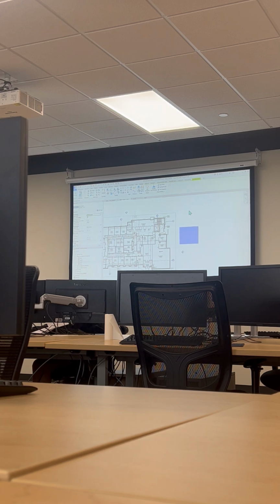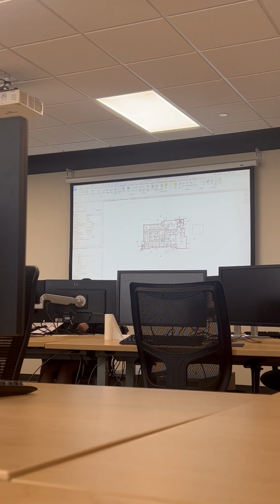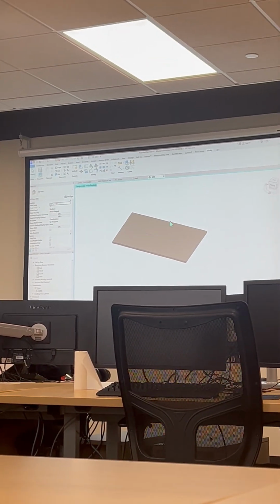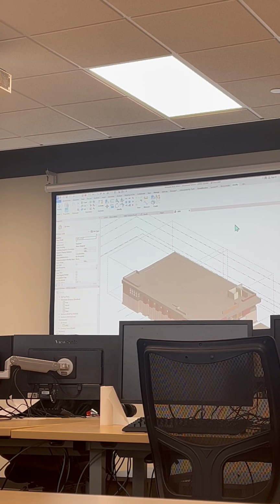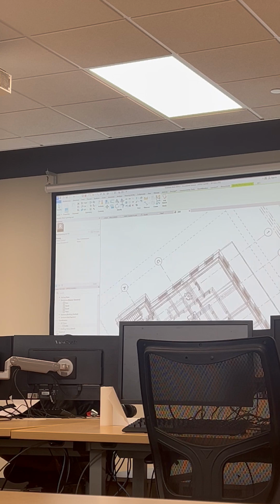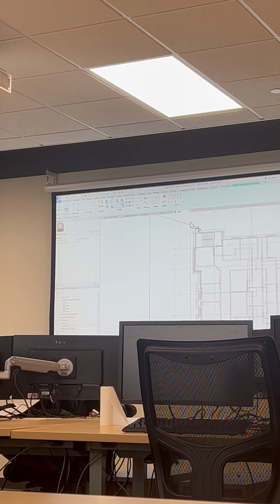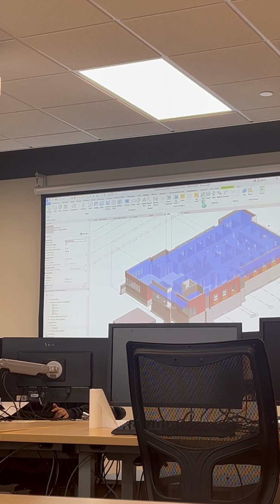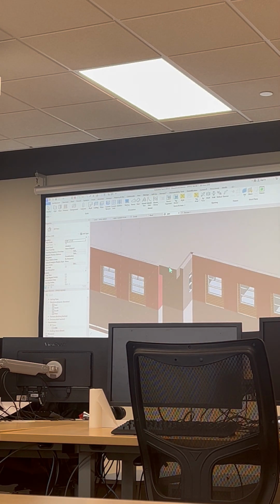Roof Dental Clinic